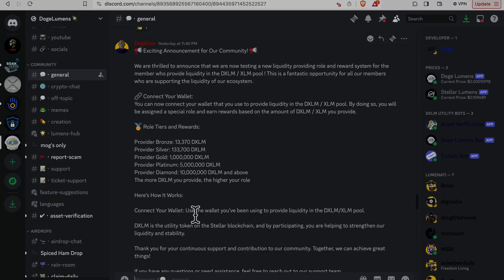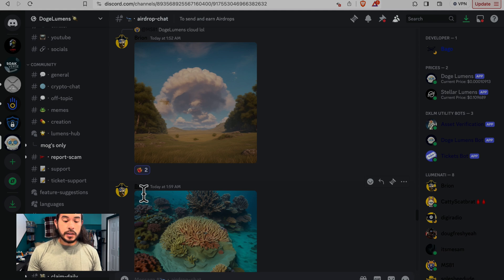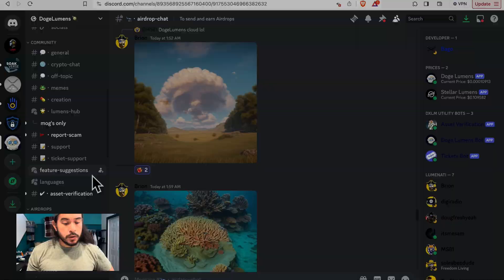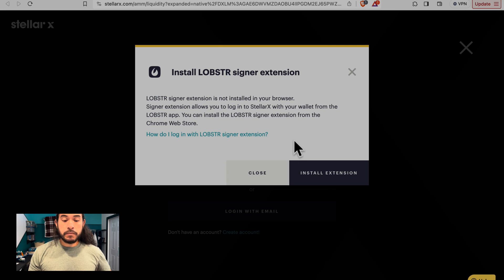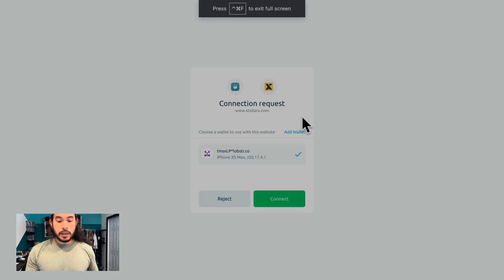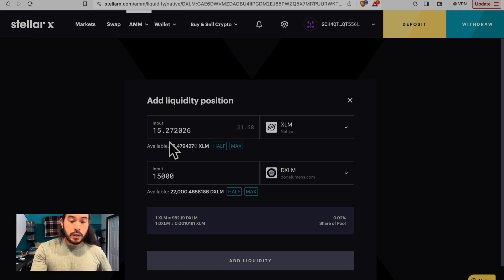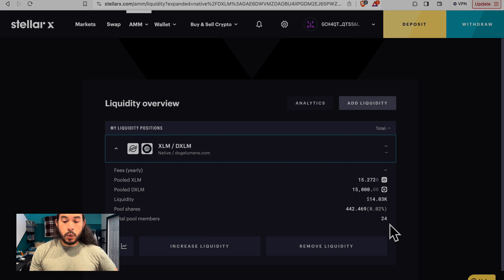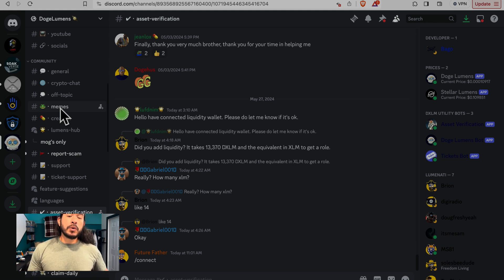How to : DXLM / XLM Liquidity Pool Using StellarX & LOBSTR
Tutorial starts at 5:00

LOBSTR : Use my code to earn us both free $XLM